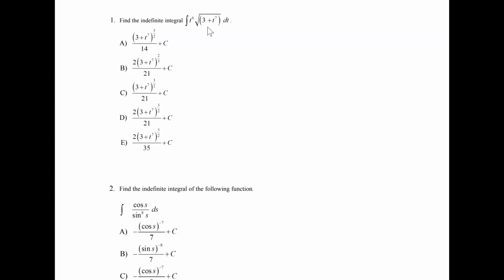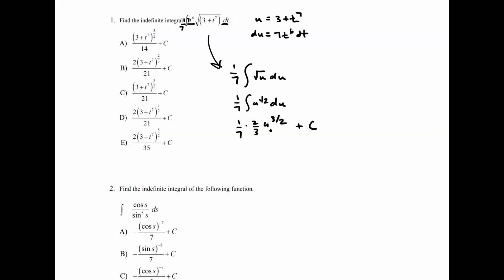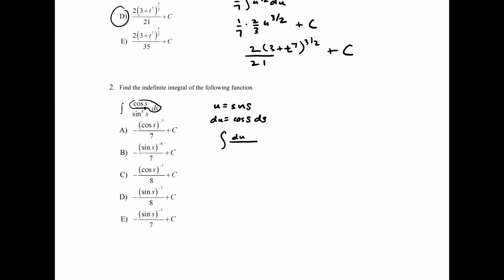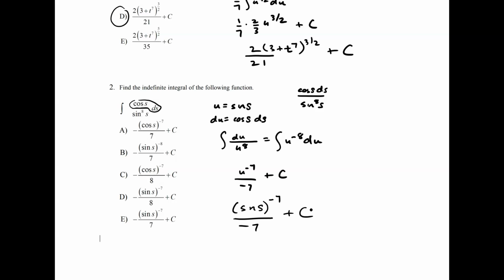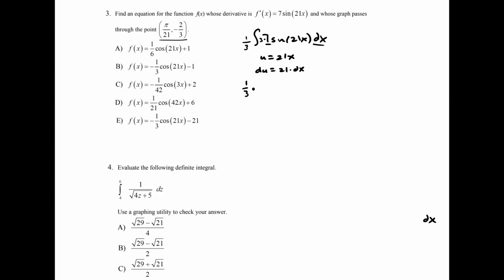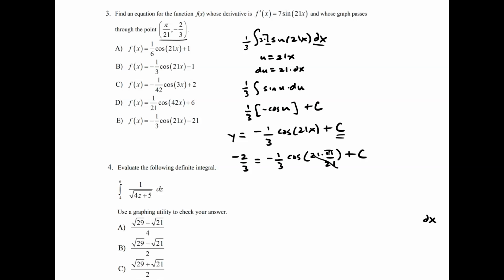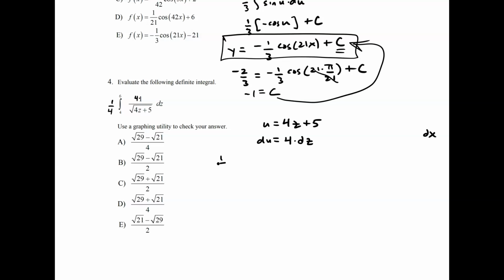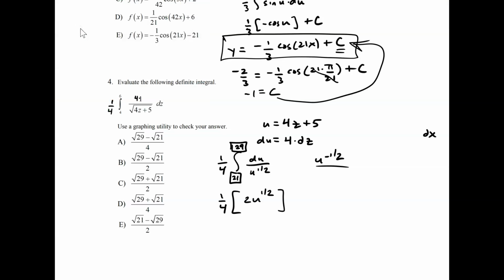5.5 Exit Problems Video #4